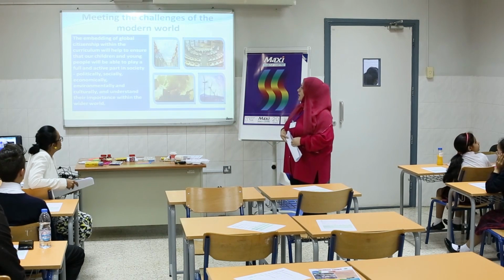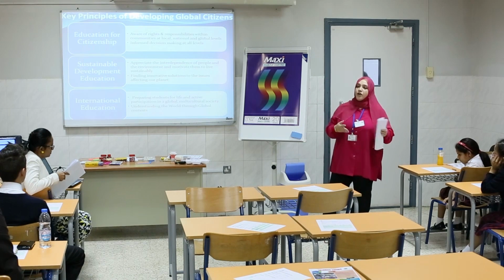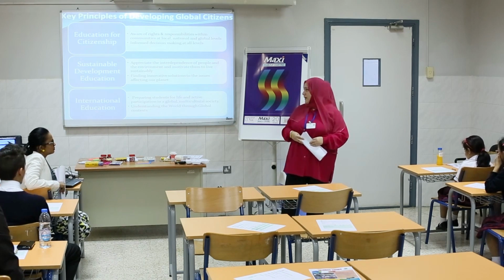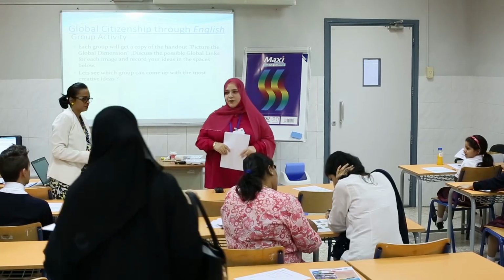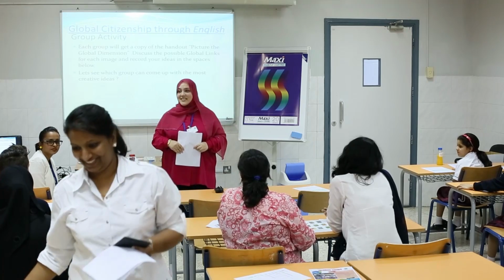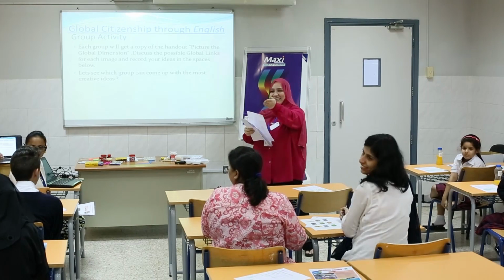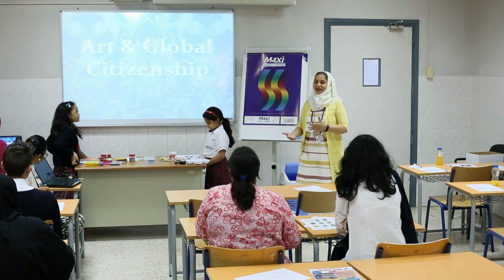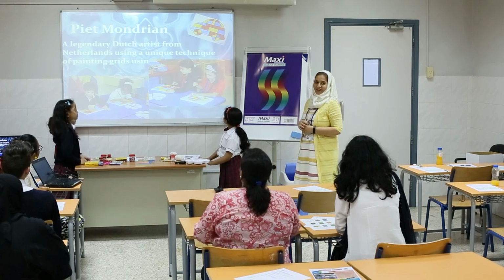How to recognize your global identity and learn from the world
كيف تتعرف على هويتك العالمية وتتعلم من العالم؟
North American International School
مدرسة نورث أميركان انترناشيونال